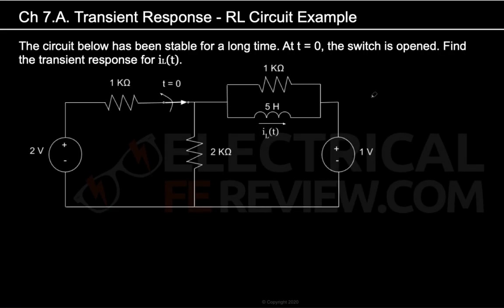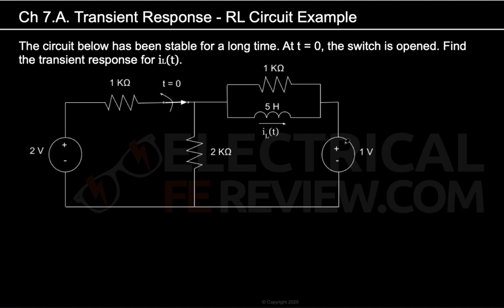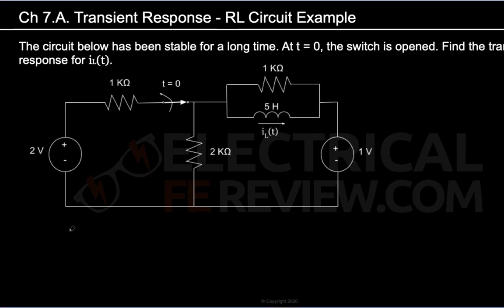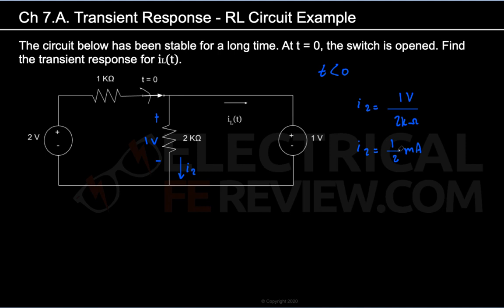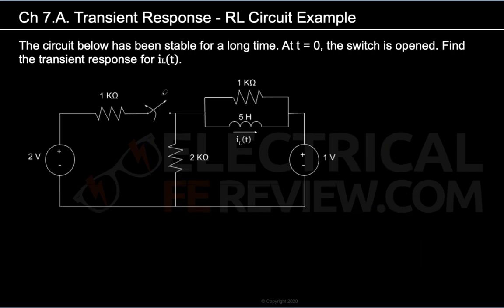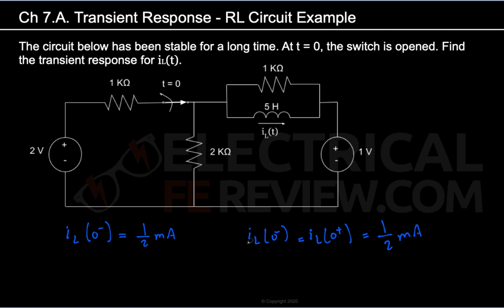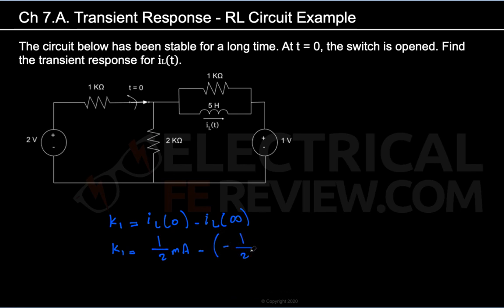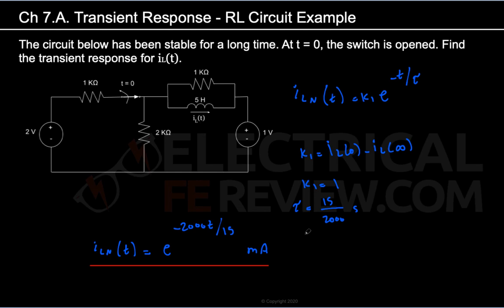How to Solve Switched RL Circuits - The Transient (Natural) Response (Electrical FE Exam)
In this video, we'll teach you how to quickly solve for iL(t), the transient (natural) response of switched RL circuits for linear systems by analyzing the circuit before and after the switch is opened.

Video Table of Contents (Click to Jump):
0:16 - Problem Statement
1:10 - Transient Response Definition
 2:15 - The circuit at time less than 0 (switch closed)
3:17 - Solving for the inductor current iL(t), and the two-loop currents (i1, and i2) using KCL - Kirchoff's Current Law
6:29 - The circuit at time = 0 (when the switch opens)
6:42 - Inductor and Capactiro behavior when time is infinity (∞) and the system is stable
7:45 - Simplified circuit when time is equal to infinity (∞)
8:59 - IiL(0-) and iL(0+)
10:04 - Solving for k1, the constant of the Transient Response
10:57 - Solving for 𝞃, the time constant of the Transient Response (Tau)
12:47 - Solving for the equivalent resistance using the Thevenin equivalent circuit
14:55 - Solving for the transient response iLN(t)

Answers:

Current in loop 1:
i1 = 1/2 mA

Current in loop 2:
i2 = 1 mA

Current through the inductor:
iL = 1/2 mA

Current through the inductor at time equals infinity:
iL(t = ∞) = -1/2 mA

Current through the inductor right before the switch is opened:
iL(0-) = 1/2 mA

Current through the inductor right after the switch is opened:
iL(0+) = 1/2 mA

Current through the inductor right when the switch is opened:
iL(0) = 1/2 mA

Thevenin equivalent resistance seen by the inductor:
RTH = 2/3 Ω

Transient Response Constant:
k1 = 1

Transient Response Time Constant
𝞃 = 15/2,000 seconds = 7.5 mS

The Transient (or Natural) Response of the RL Circuit:
iLN(t) = e^(-2000t/15)  mA